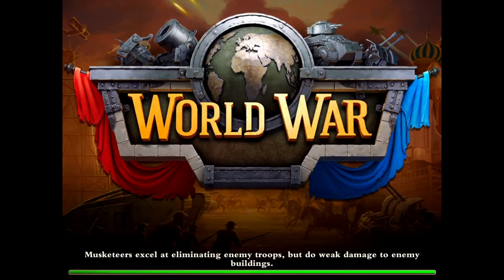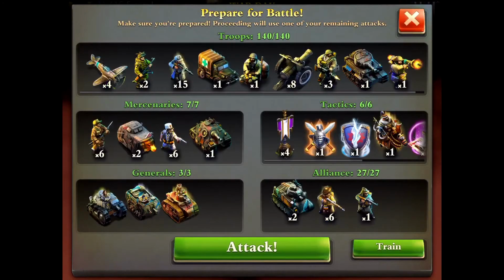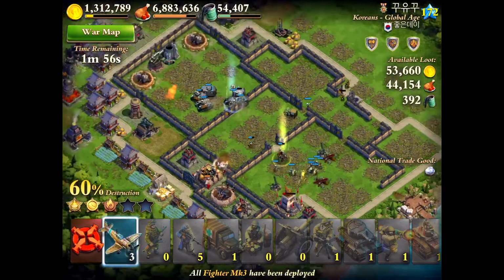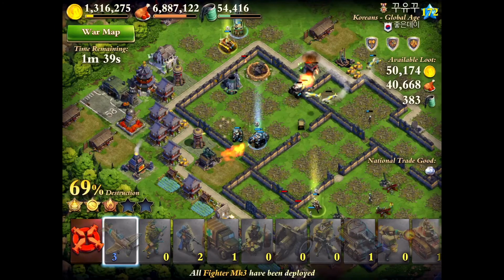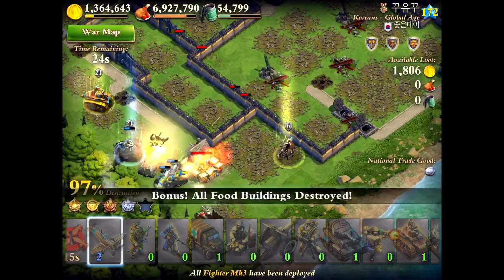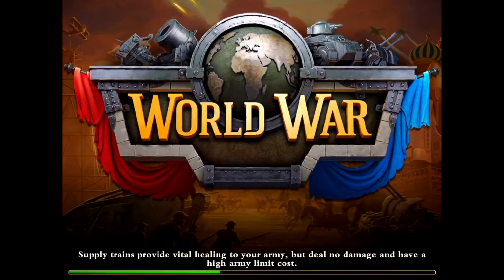Dominations ... Siggi vs. #8 with max. walls and FC from unknown Korean alliance for 5 stars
Tutorial with commentary